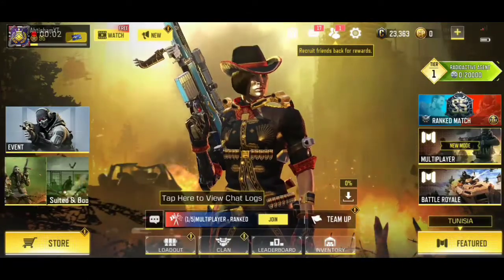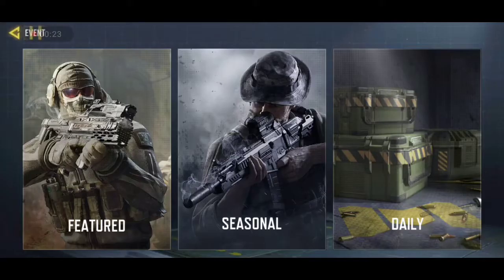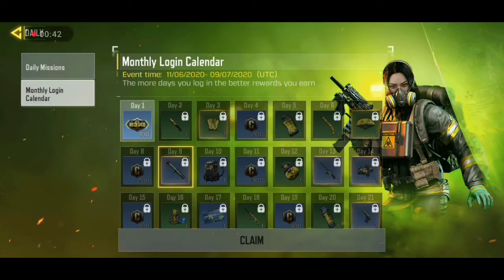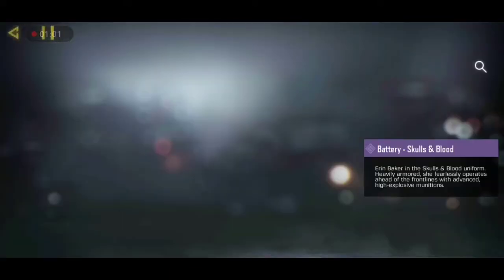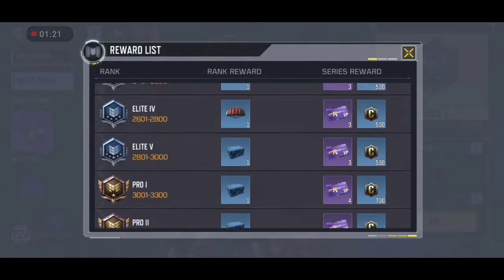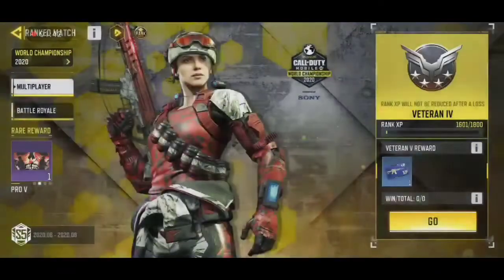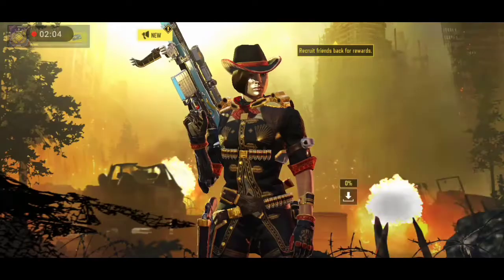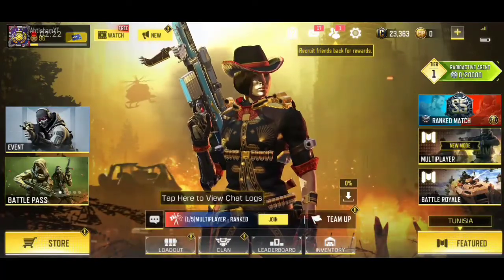How to get free characters skin in cod mobile | cod mobile unlock free character skins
Hello Guys In today's video I Show you guys how to get free characters in call of duty mobile so make sure to Watch this video complete.

Note:There characters are for free i just tell you guys how to claim them

Thanks

Solves Quarriers:
cod mobile,
call of duty mobile free characters,
cod mobile free characters,
how to get free characters in cod mobile